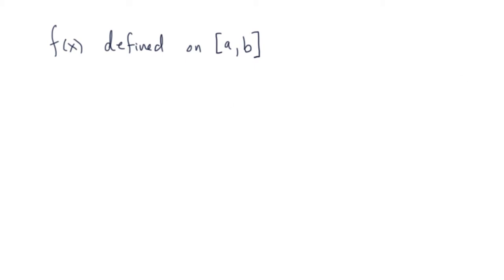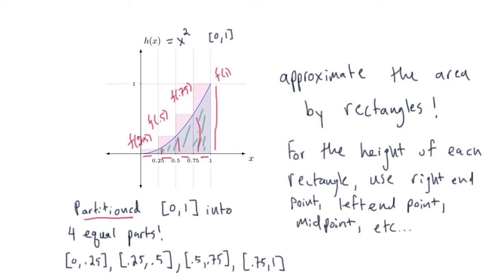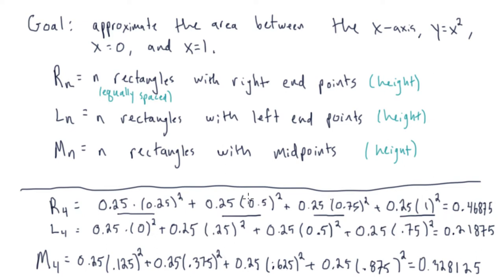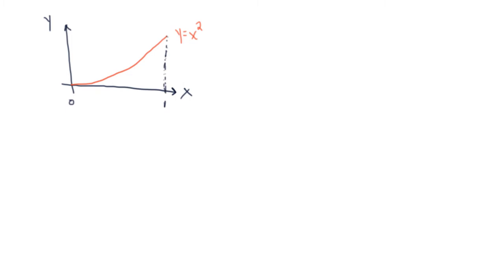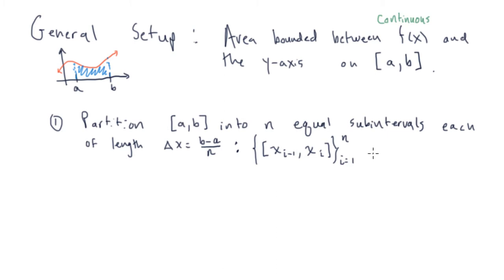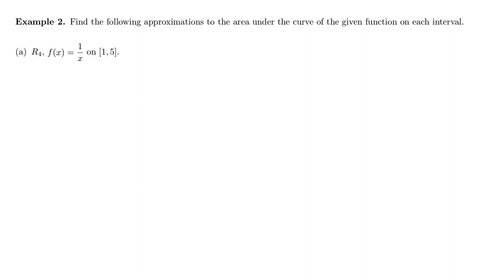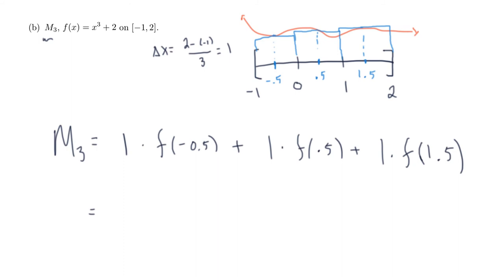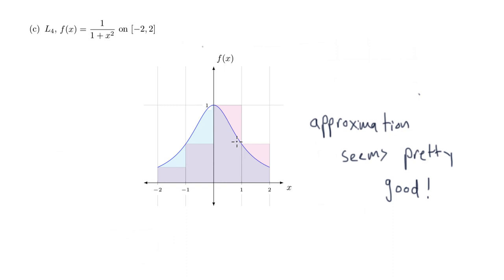Area Under Curves